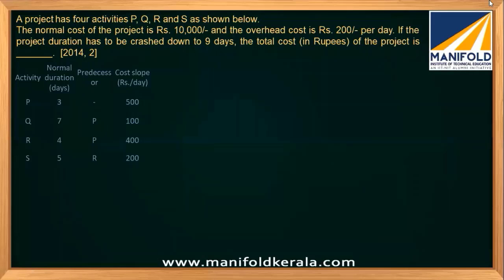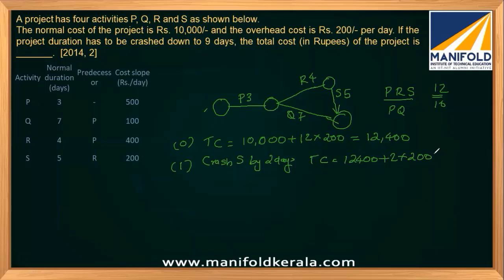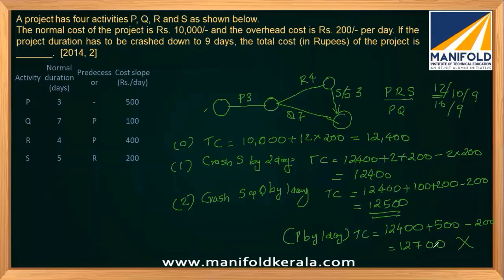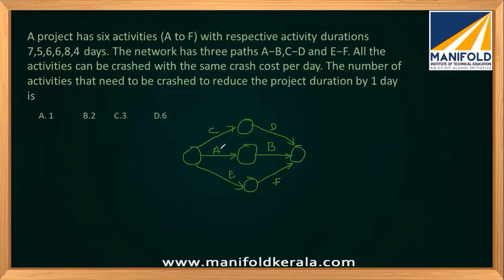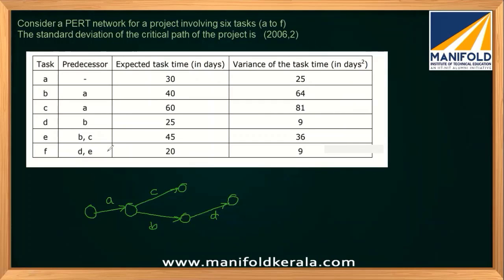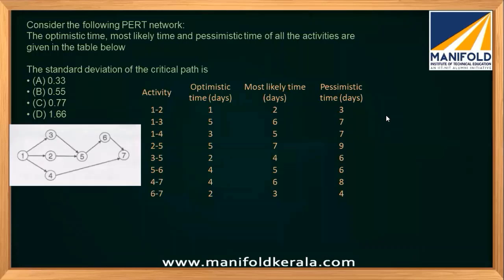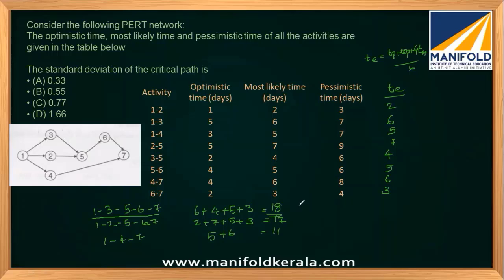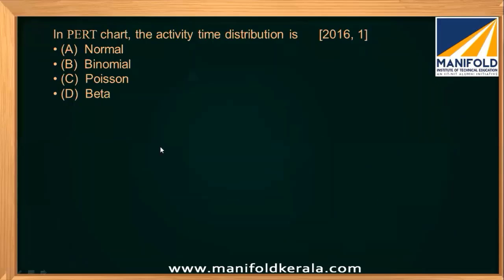Lecture 6: Project Management, Network, PERT & CPM, Critical Path, GATE Problems and Solutions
Project Management, Network,  PERT & CPM, Critical Path, GATE Problems and Solutions